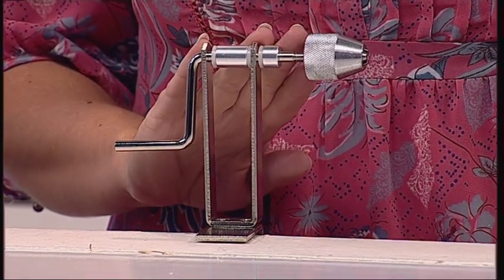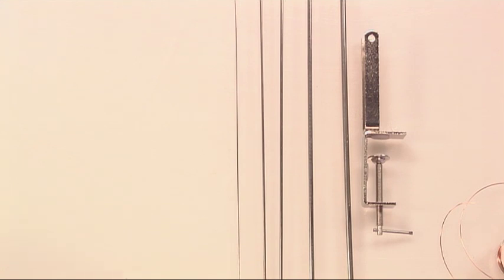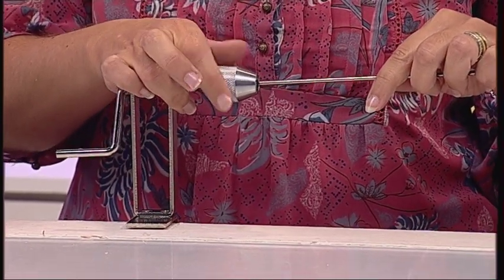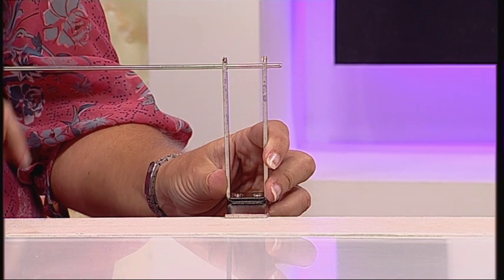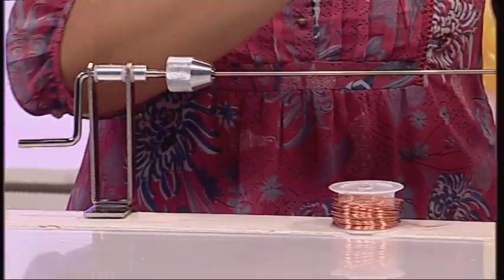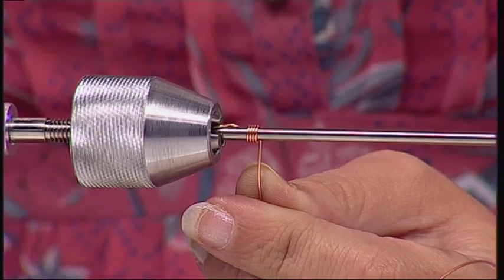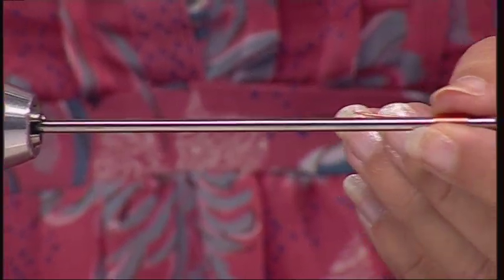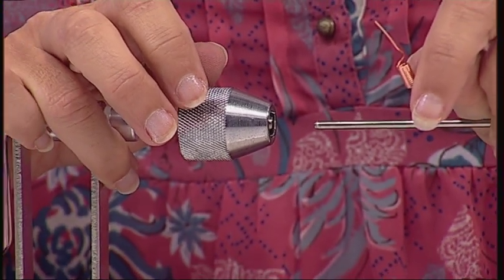How To Use The Deluxe Coiling Gizmo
Brilliant bumper version wire coiling gizmo, includes base clamp and varied rod gauges to create different sized coils, you can even make your very own jump rings. Crank dimensions: -1.2mm in diameter -1.6mm in diameter -3.2mm in diameter -4.2mm in diameter -5.2mm in diameter

Presenter:
Guest Designer: